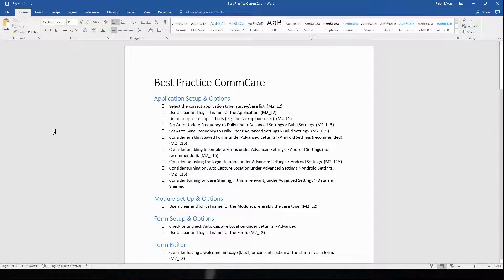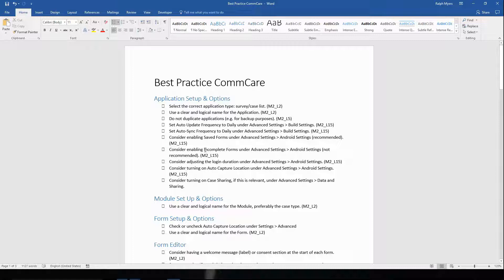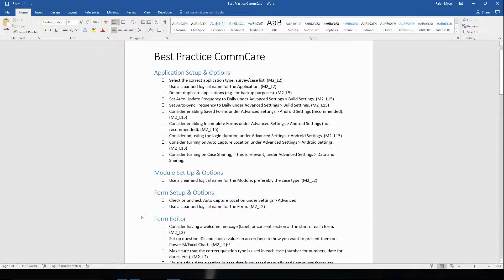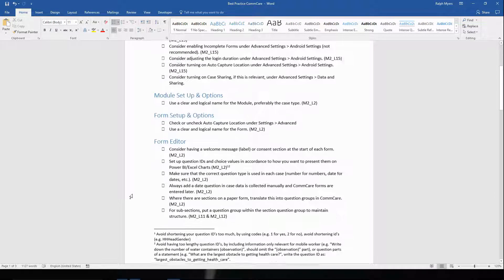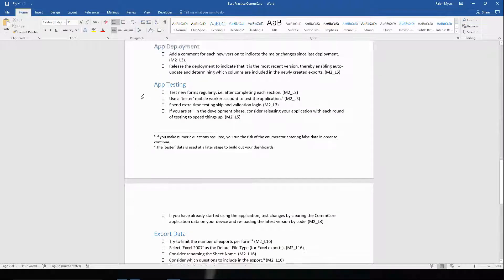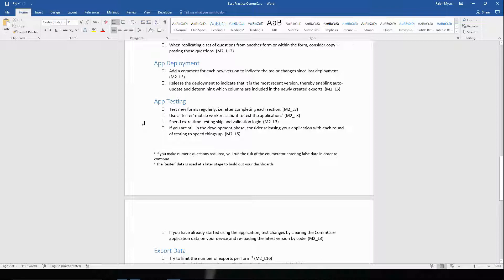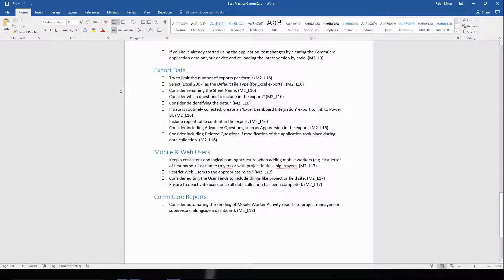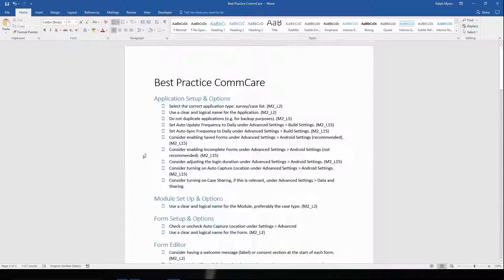19. CommCare Best Practice Checklist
This playlist follows on from the playlist: Module 1 – MIS for Development and Humanitarian Programme Monitoring, which you can find The videos in this playlist take a deeper dive into CommCare. We set up a digital form by following the structure of a UNHCR Public Health Facility Initial Assessment Tool. In this module you will learn how to apply best practices to digital form development, including techniques for table questions, dealing with ‘specify other’ and doing in-form calculations.